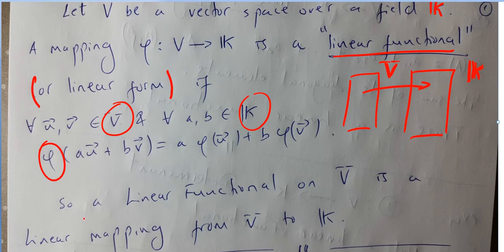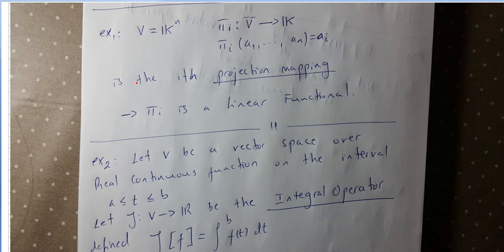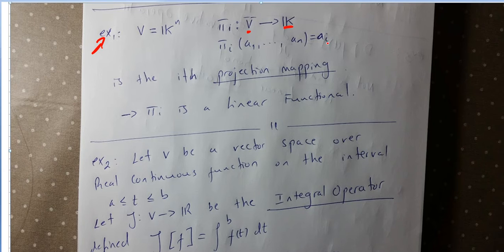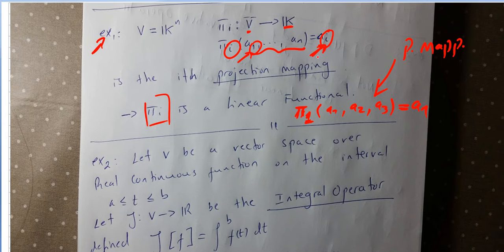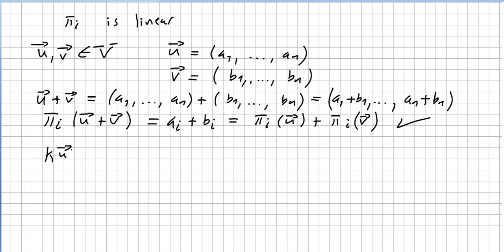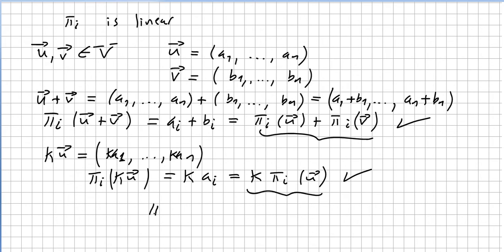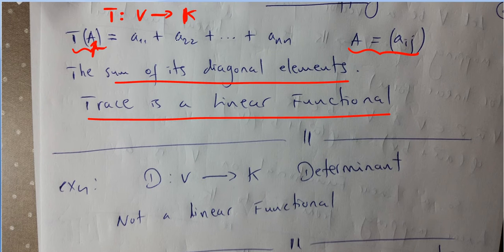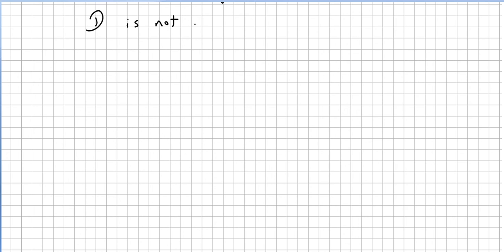Linear Functionals, theory and exemples 1